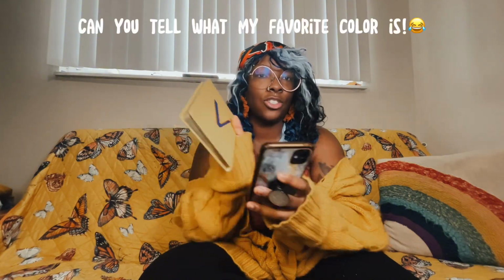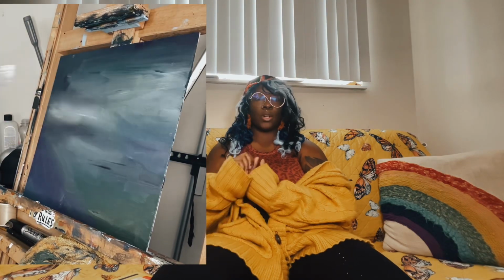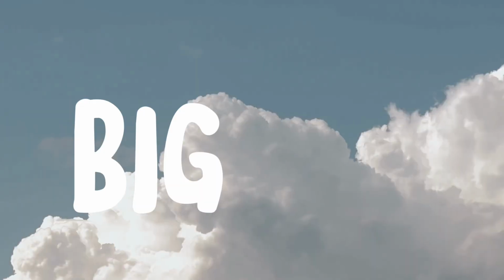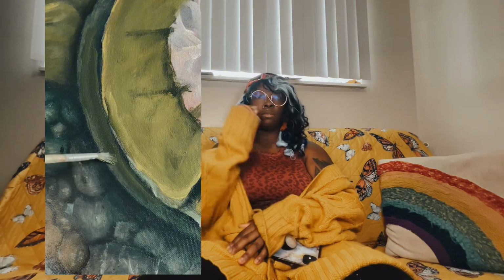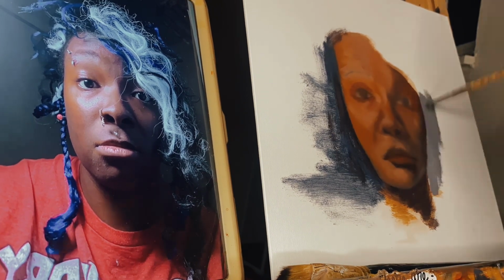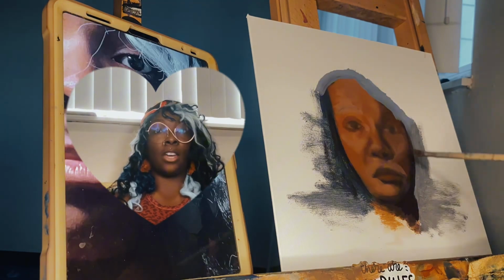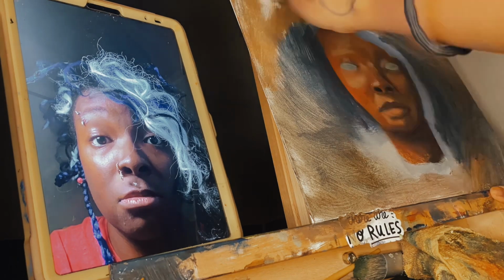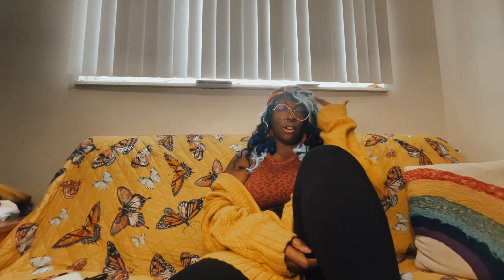Do These things for BETTER Acrylic Portraits!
Hey babes!! Welcome back or welcome! I wanted to break down my biggest tips for getting better looking acrylic portraits!

Want more Art?! Follow my Other Socials!